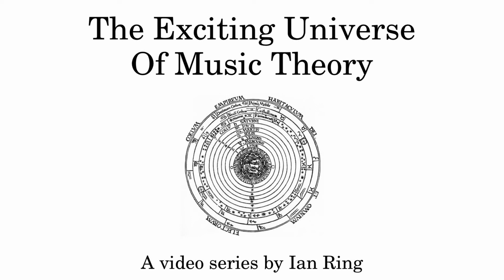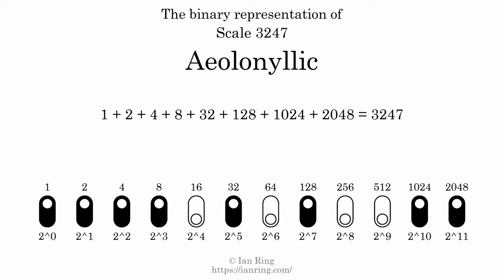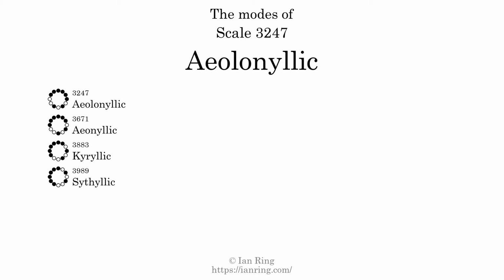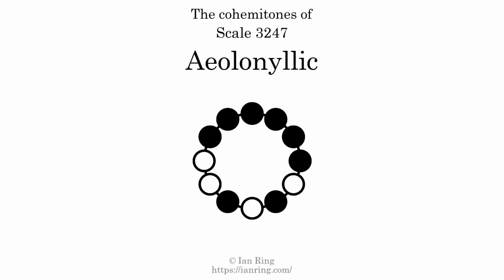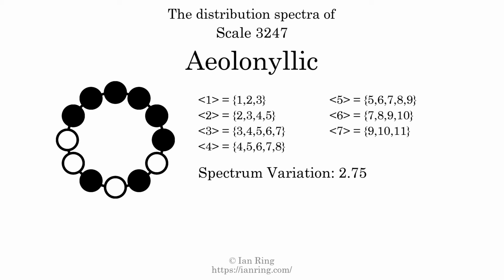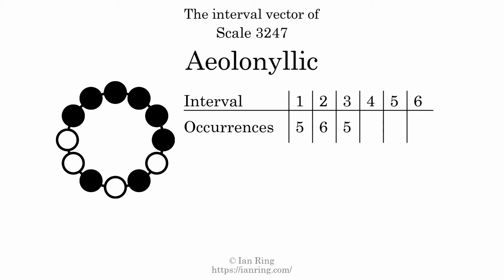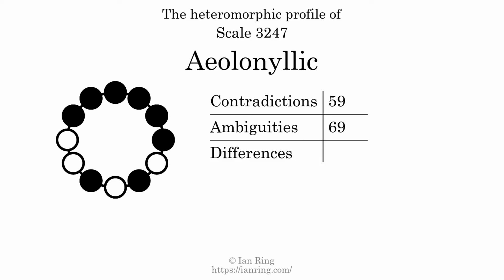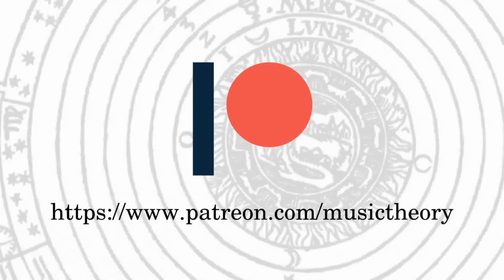Scale 3247: Aeolonyllic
More than you will ever need to know about Scale 3247, an octatonic scale also known as "Aeolonyllic". Part of an enormous series of scale analysis videos by The Exciting Universe Of Music Theory.